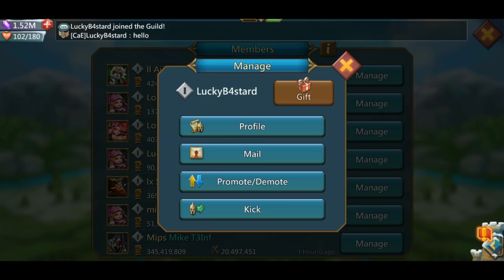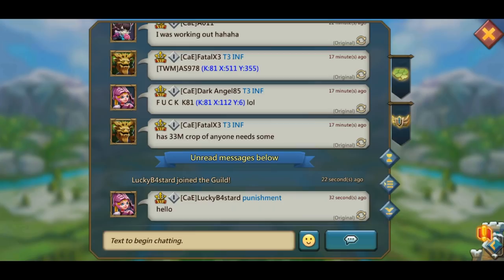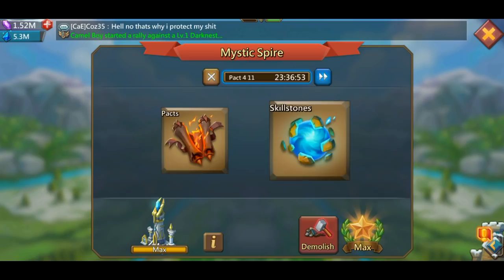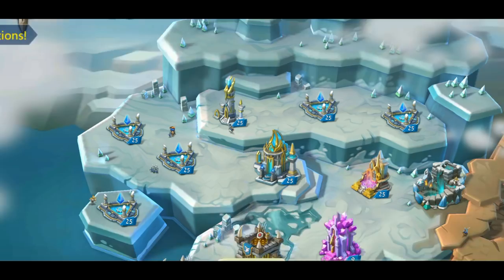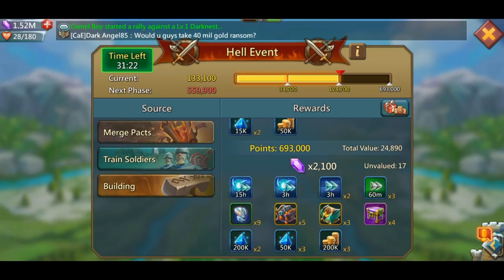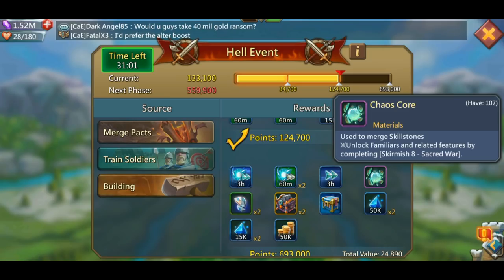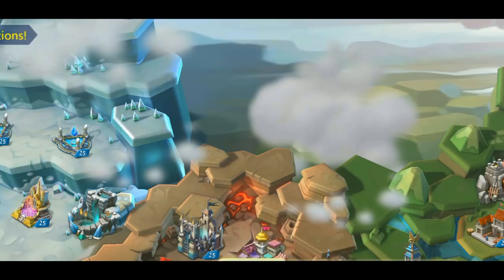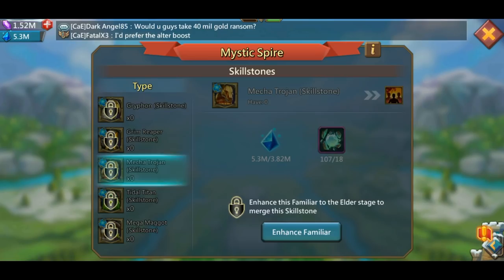How To Get Chaos Cores